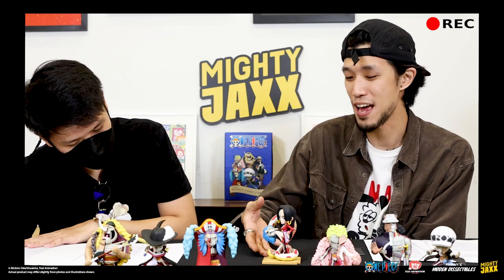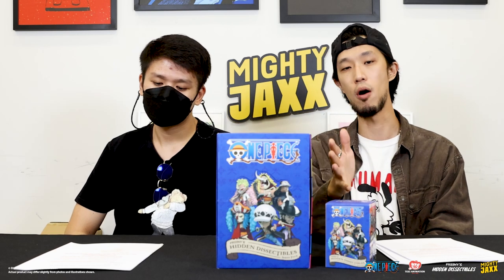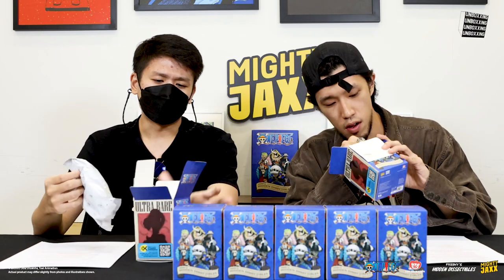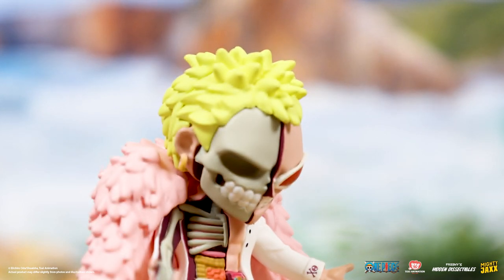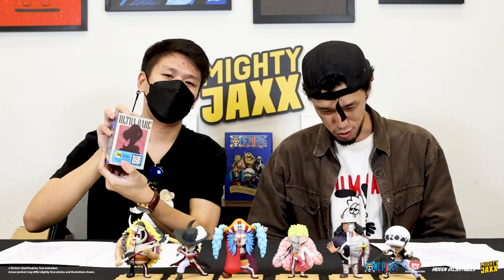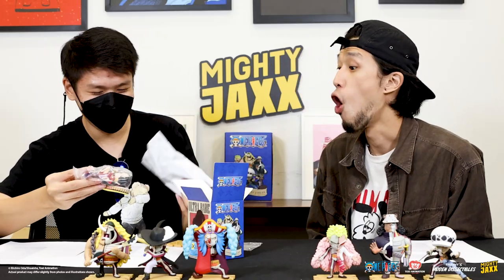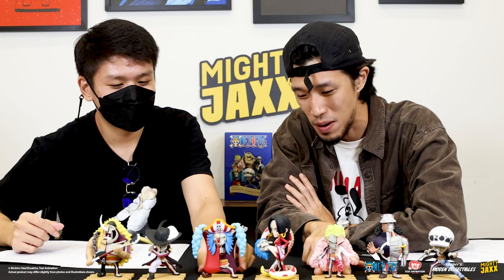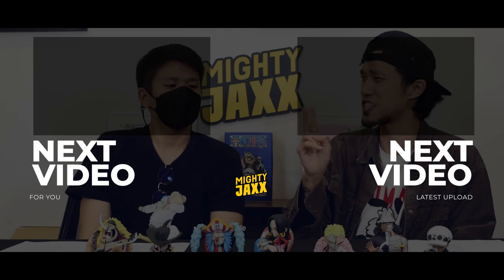FHD: One Piece (Series4) - Unboxing w Monkey Figure Reviews | Jason Freeny | Mighty Jaxx | UNBOXXING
For this episode of UNBOXXING, we invited Monkey Figure Reviews, a massive One Piece fan, to join us to unbox the 4th wave of Freeny’s Hidden Dissectibles: One Piece!

Here’s your chance to win a tray of Freeny's Hidden Dissectibles: One Piece (Series 4)!

Leave your answers down in the comments section below. We will select our favourite answer and announce it in the comments section on the 6 Oct, 9AM EST.

One of the Three Great Powers that keep the turbulent world of One Piece in balance, the Shichibukai (also known as the Seven Warlords of the Sea), have entered the fray!

The 4th series of Freeny’s Hidden Dissectibles: One Piece brings some of the most powerful pirates onboard. Whether they are extra evil, extra serious, or extra beautiful, the 7 Warlords are packed with details and surprises for fans of this top series. Collect all 7 unique characters from Freeny's Hidden Dissectibles: One Piece (Warlord Edition) now!

Licensor:
Toei Animation

Licensee and Manufactured by:
Mighty Jaxx International Pte Ltd

Toy Design by:
Jason Freeny

Guest Host:
Monkey Figure Reviews